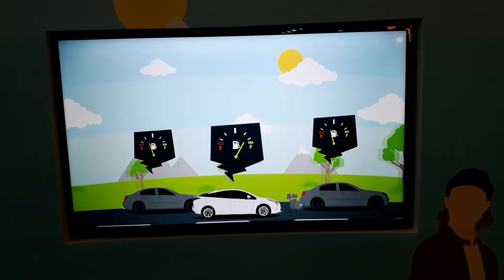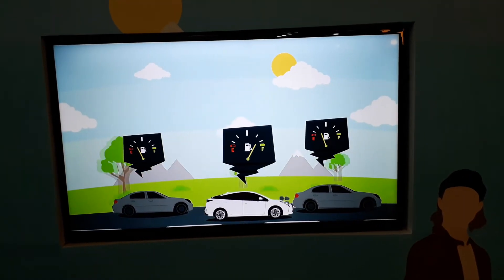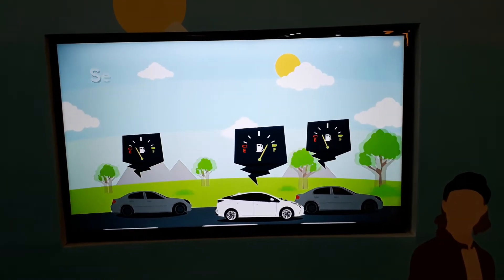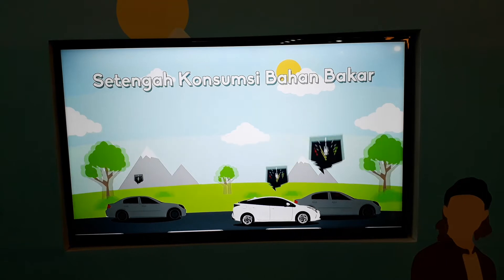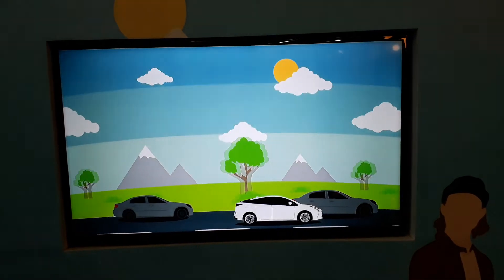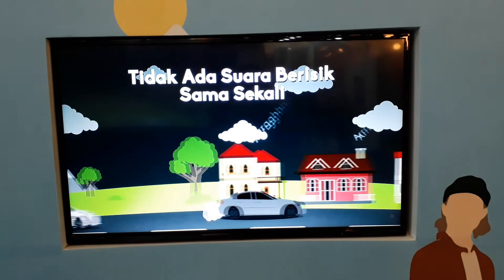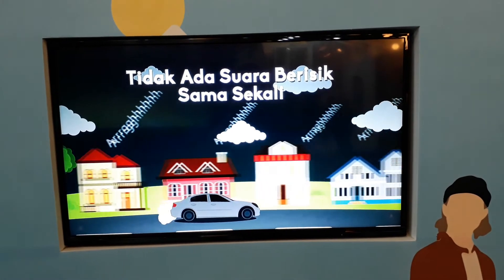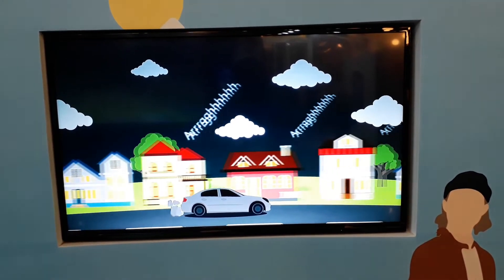Museum Angkut - Jawa Timur Park Group 3 - Wisata liburan Batu Malang.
Museum Angkut Malang.
Banyak koleksi mobil & pesawat, plus "kota gangster" Amerika & wahana rakit pasar terapung.
Berlokasi di: Museum Angkut
Alamat: Jl. Terusan Sultan Agung No.2, Ngaglik, Kec. Batu, Kota Batu, Jawa Timur 65314
Jam:
Minggu 12.00–20.00
Senin 12.00–20.00
Selasa 12.00–20.00
Rabu 12.00–20.00
Kamis 12.00–20.00
Jumat 12.00–20.00
Sabtu 12.00–20.00

Provinsi: Jawa Timur